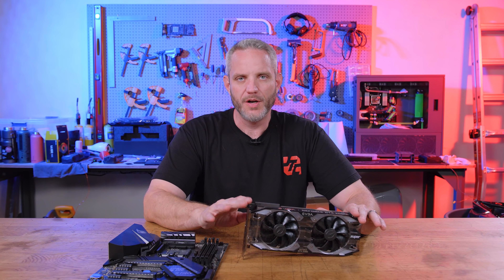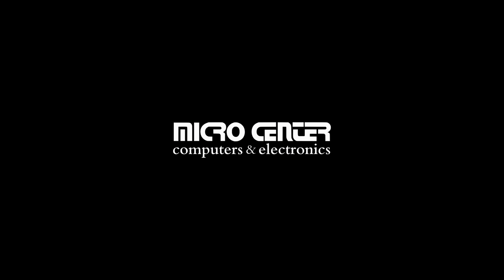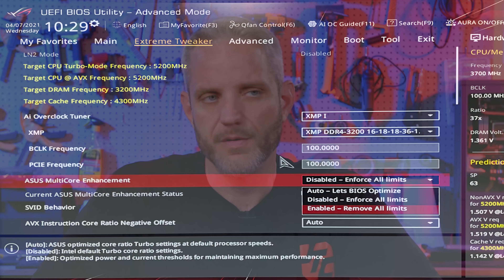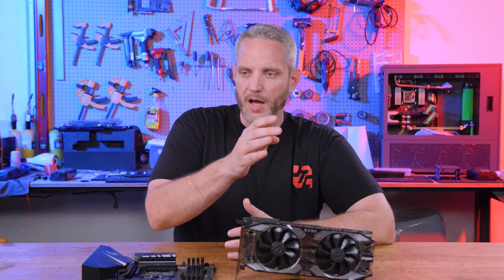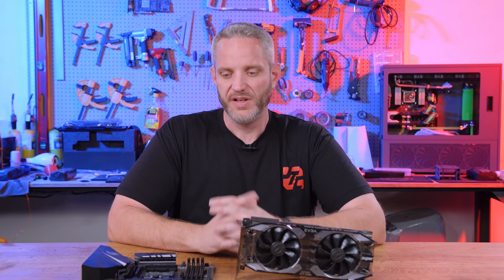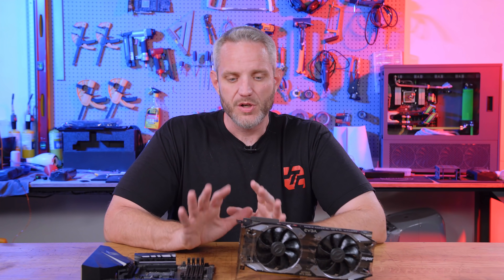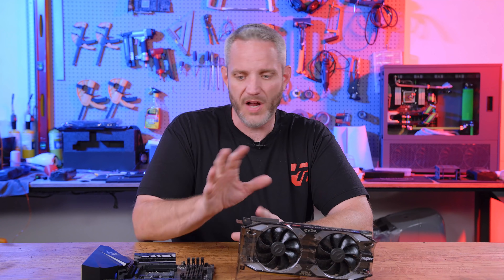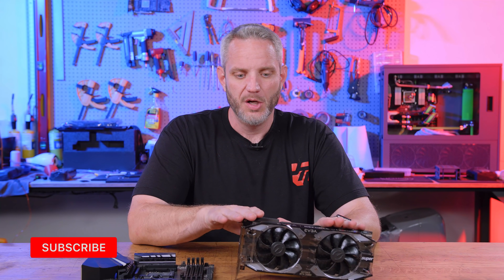5 Ways to make your PC Faster for FREE!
Today we talk about 5 simple and FREE ways to get more performance out of your PC!